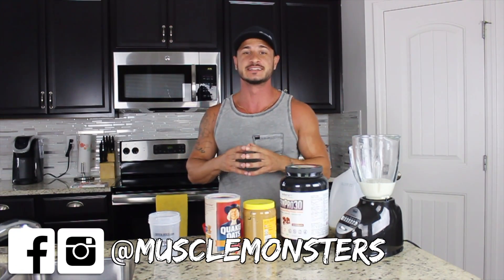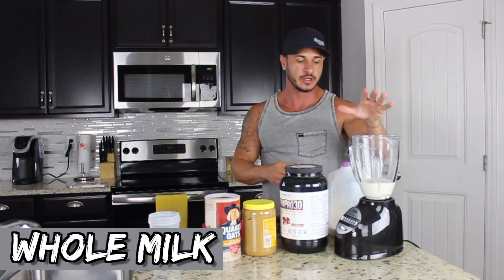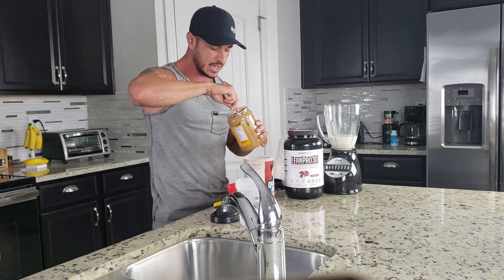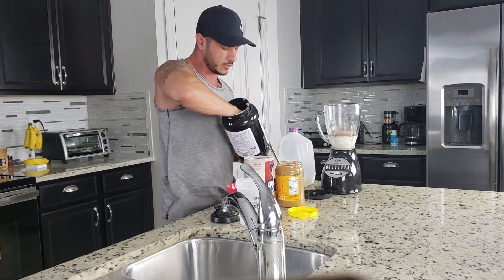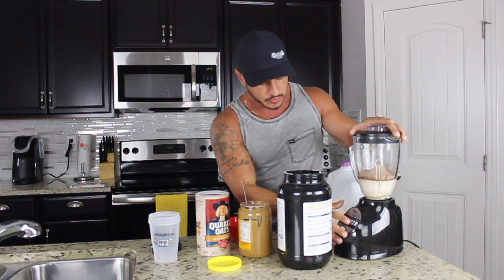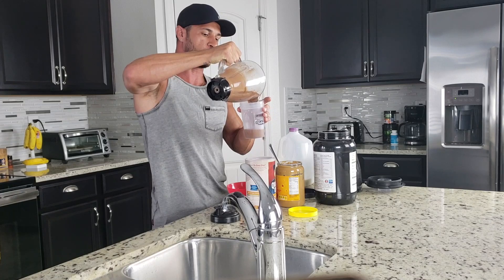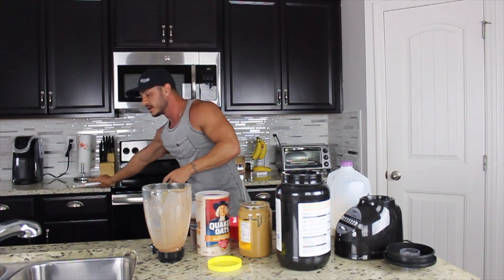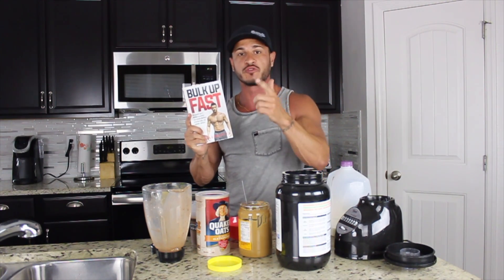Simple Bulking Shake for Skinny Guys | Drink This to Gain Weight